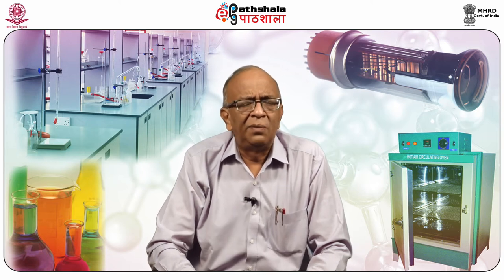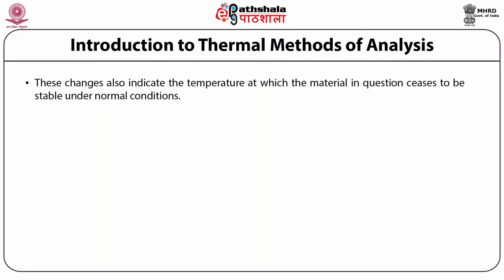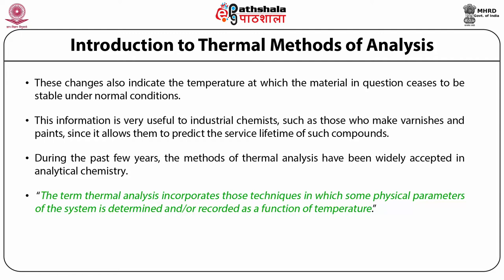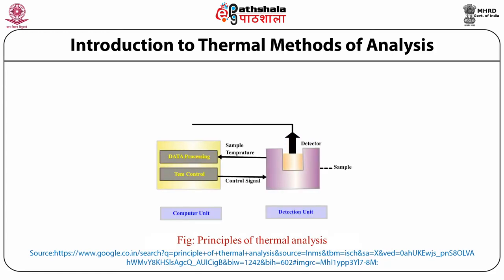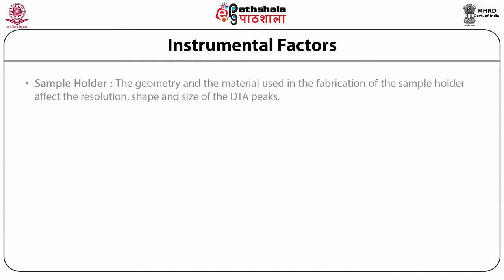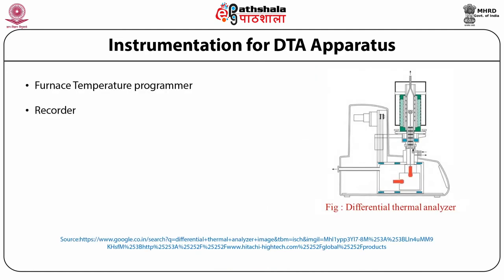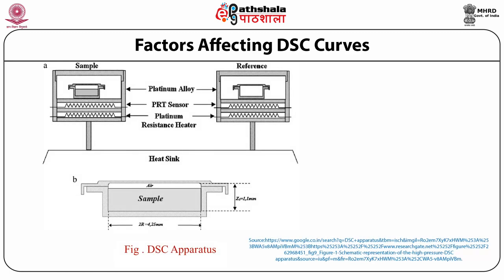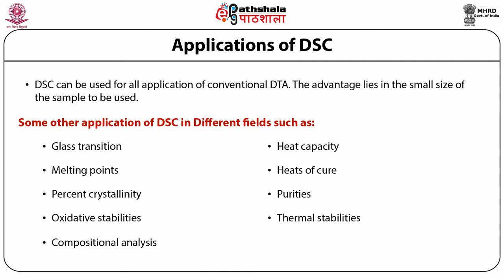M-32. Thermoanalytical method- I